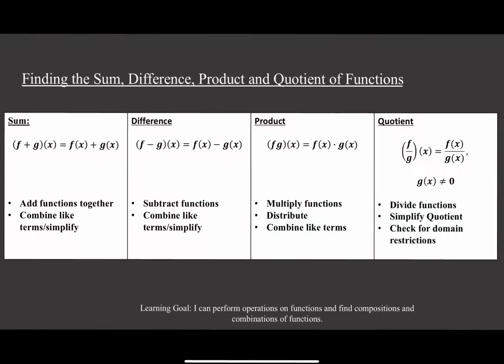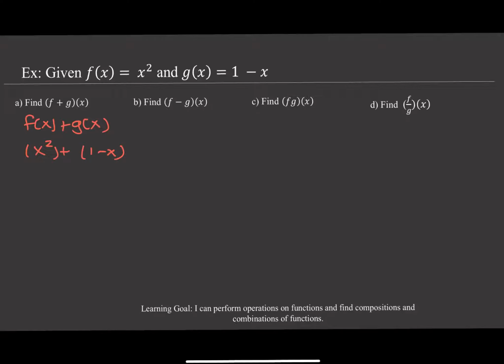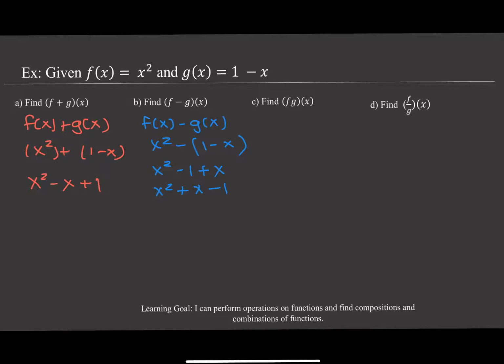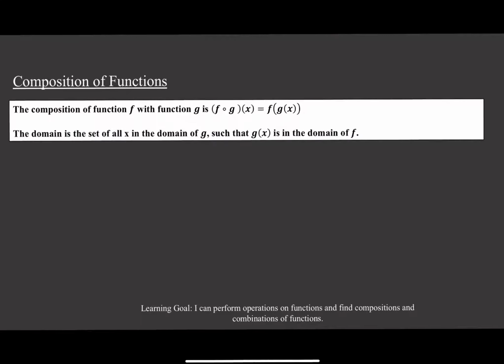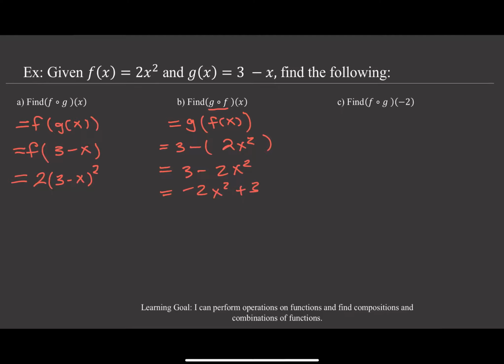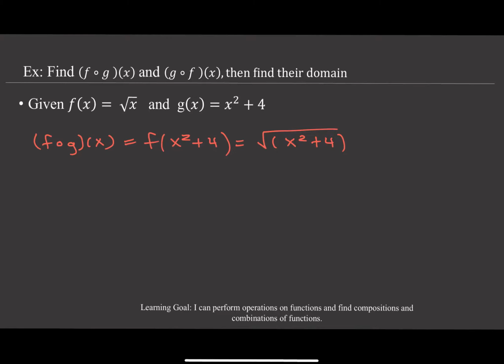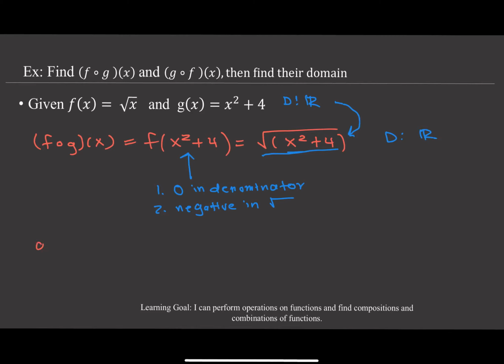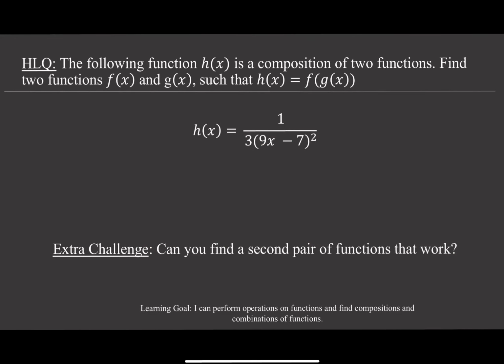Precalculus Section 1.8 - Combinations of Functions: Composite Functions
Learning Goal: I can perform operations on functions and find compositions and combinations of functions.